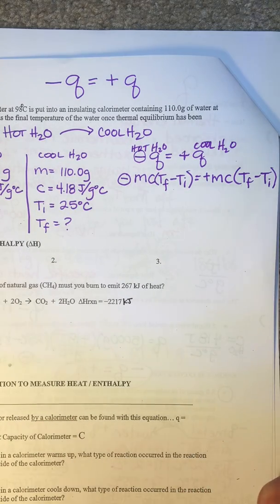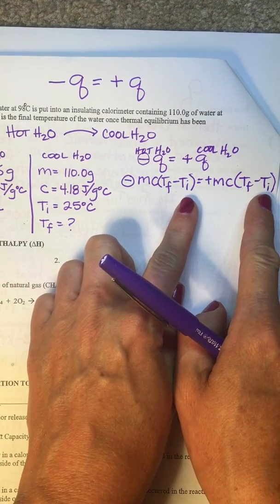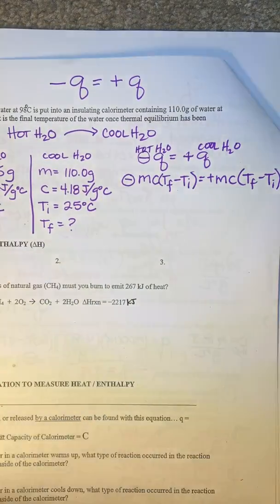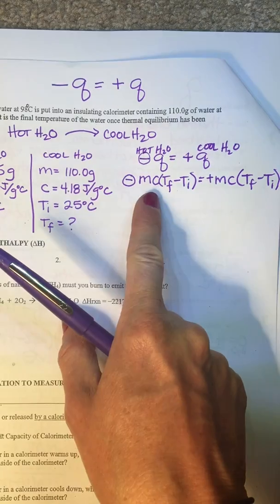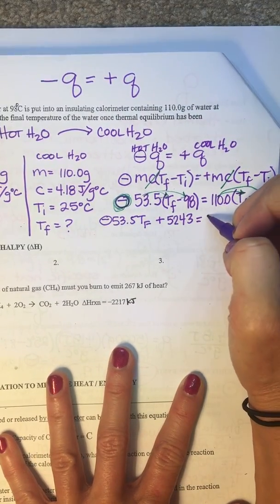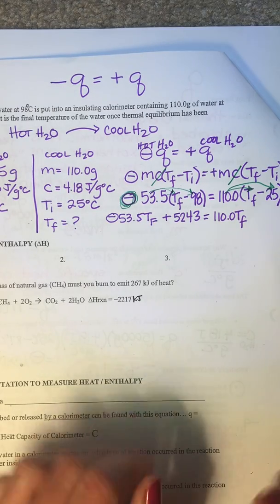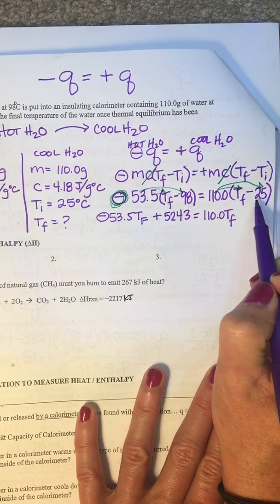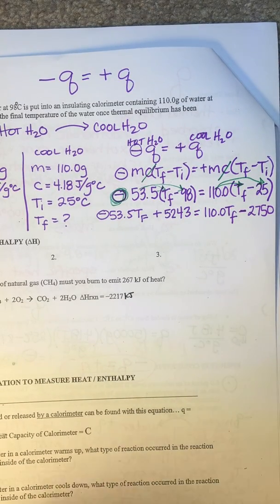Chemistry 1A Lecture Part 1 for Thursday 3/19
Heat Energy continuation.